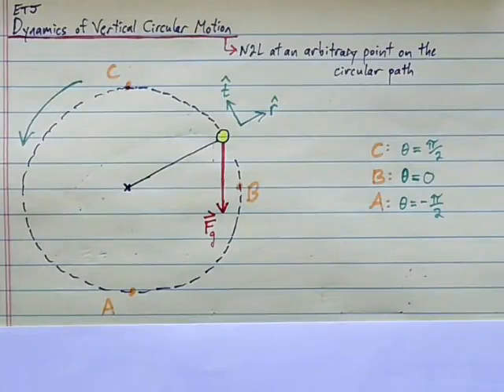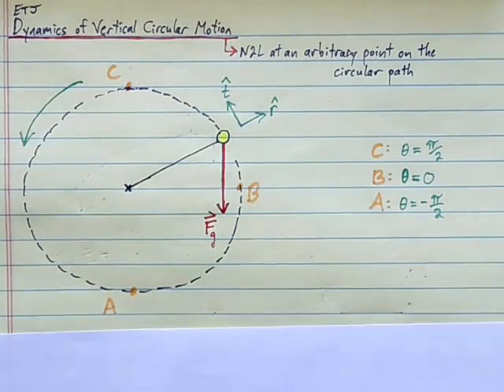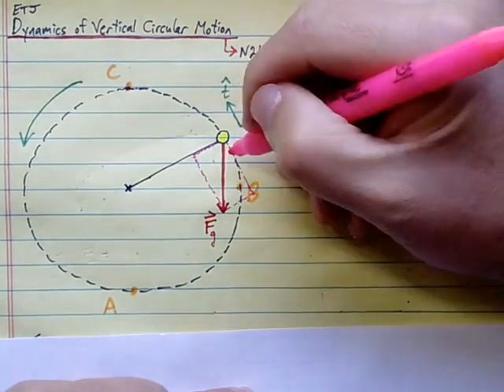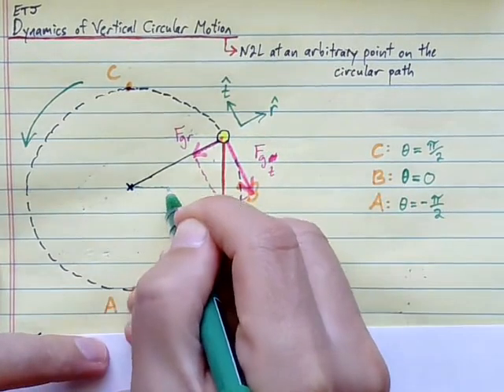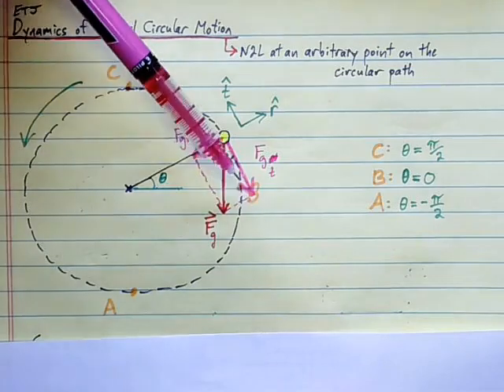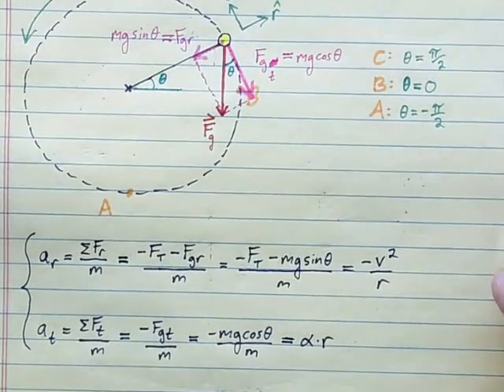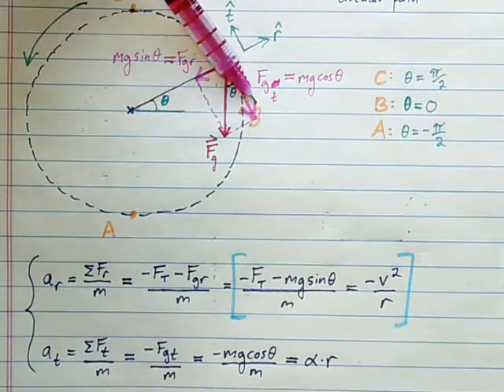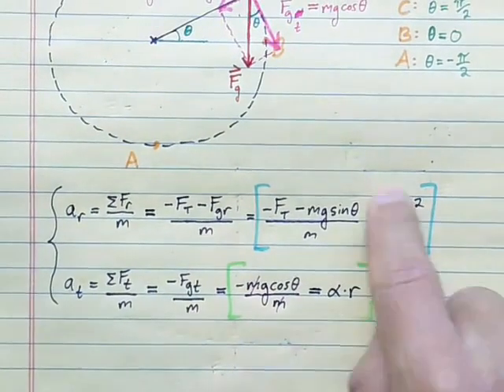Vertical Circle Dynamics 3